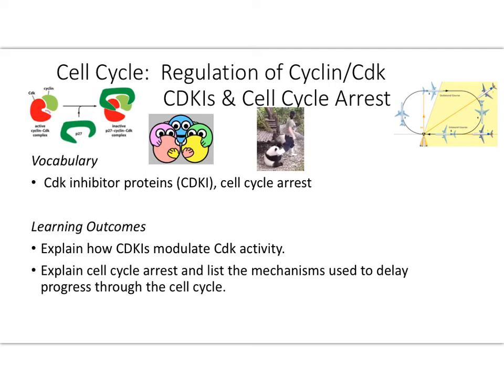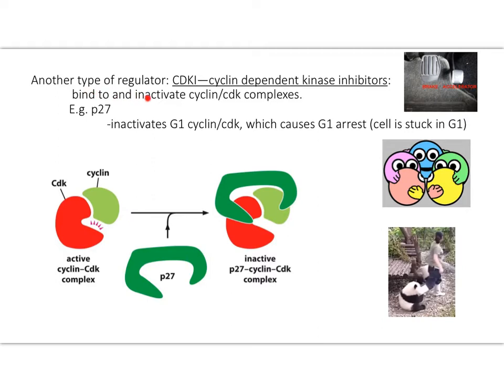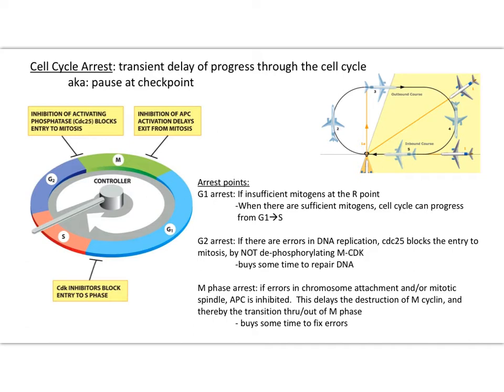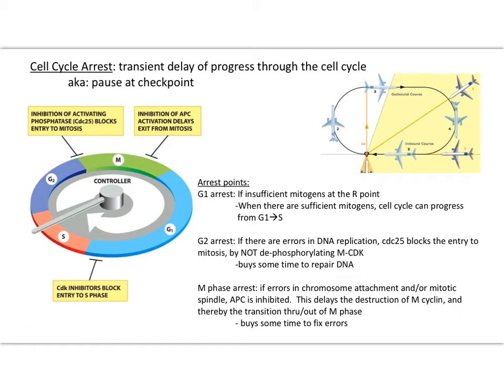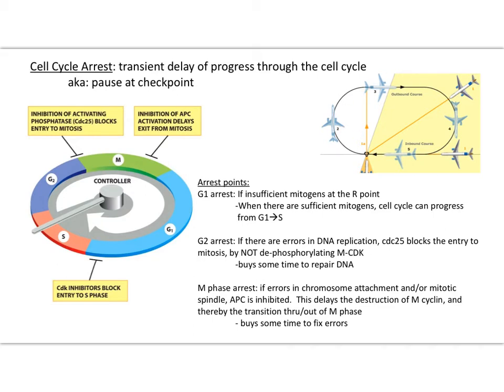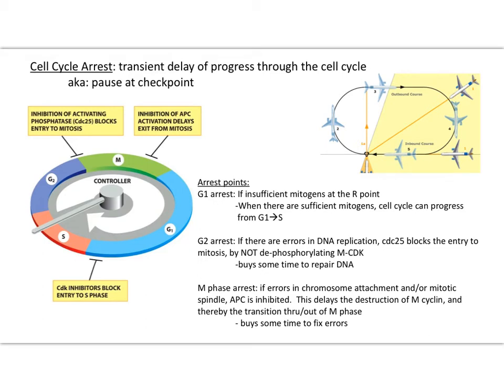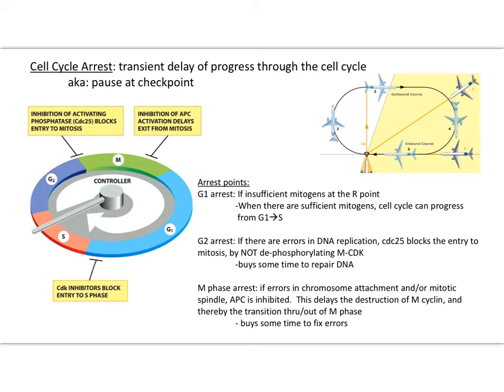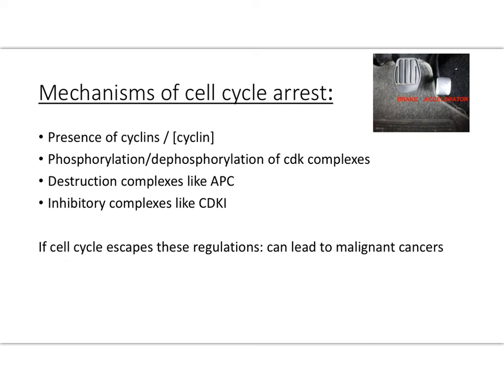Cell cycle regulation CDKI & cell cycle arrest